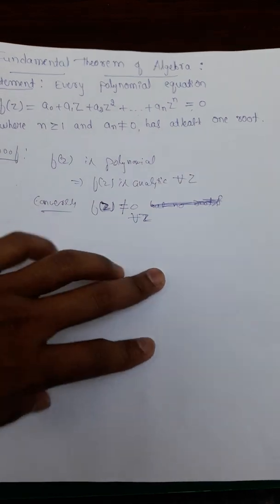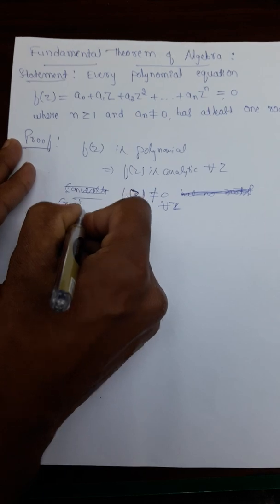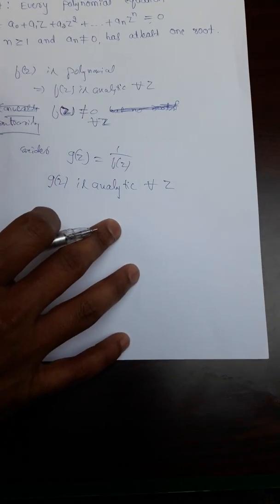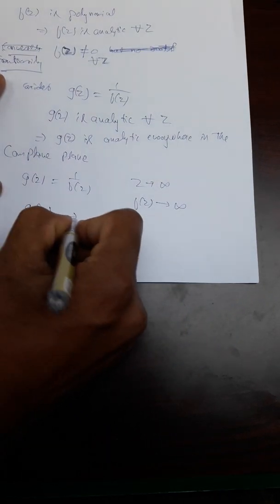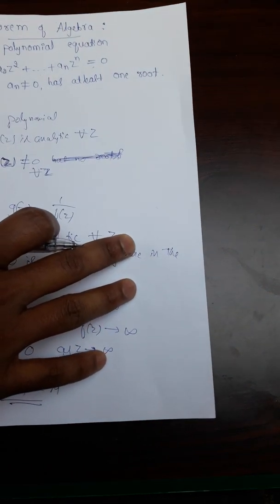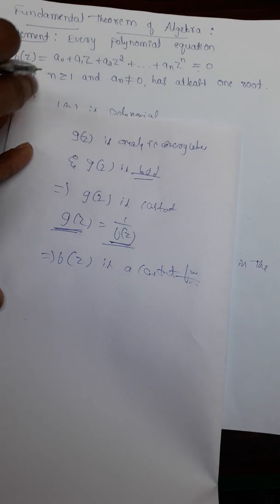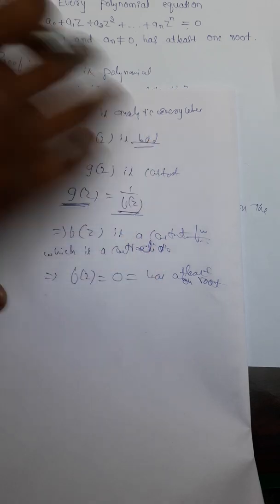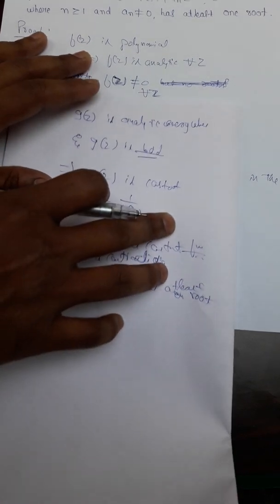Complex Analysis - Fundamental Theorem of Algebra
In this short video i explained proof of Fundamental theorem of algebra and to prove this theorem here i used application of Liouville's theorem